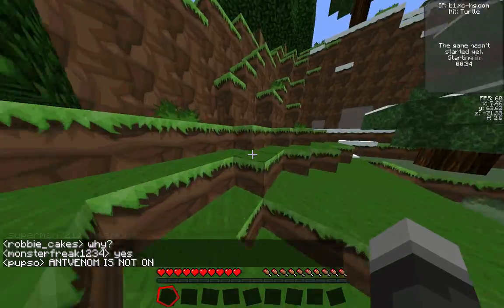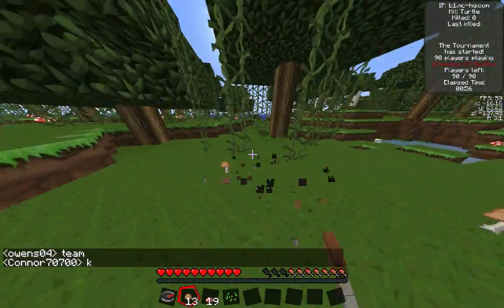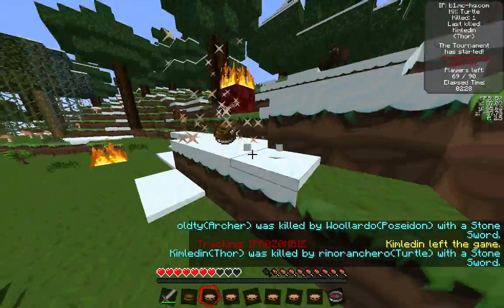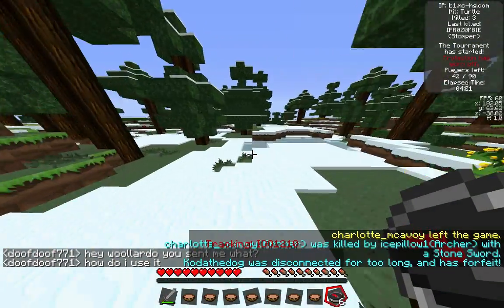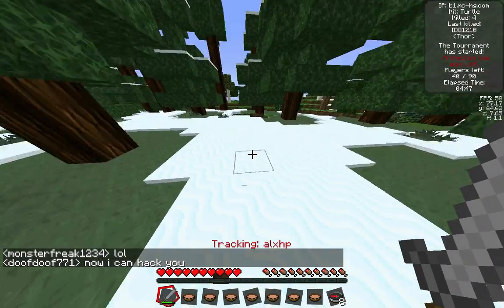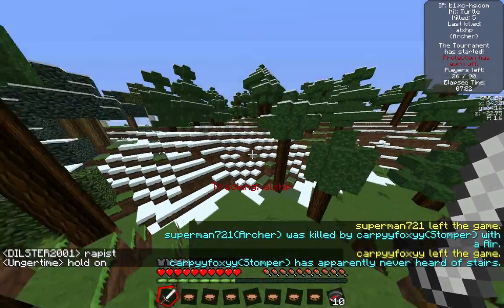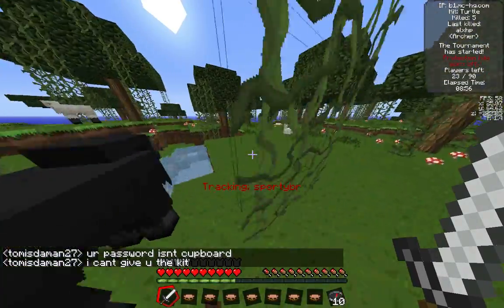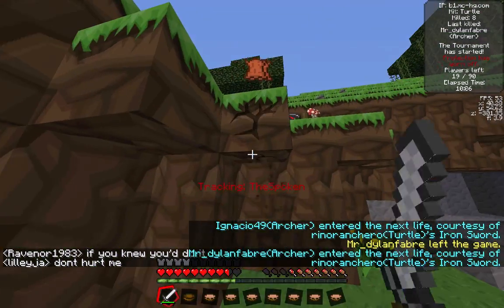Hunger Games Live | Ep. 2 P1 | Slow and Steady Wins the Race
They say "slow and steady wins the race," but is that true? Watch to find out as I play the Turtle kit, featuring LIVE commentary! Enjoy :D